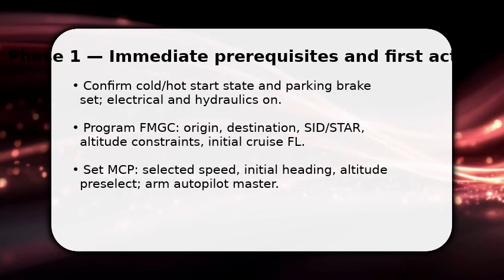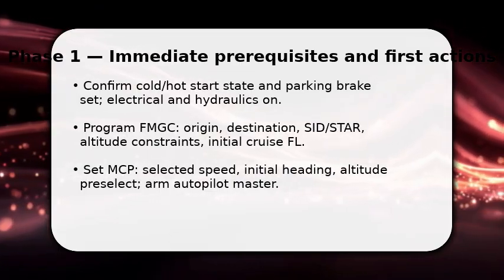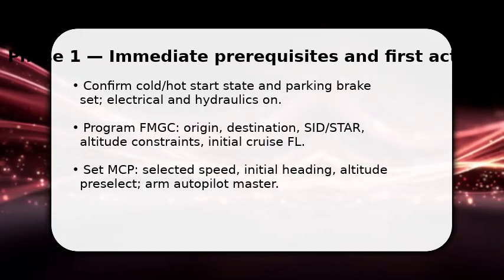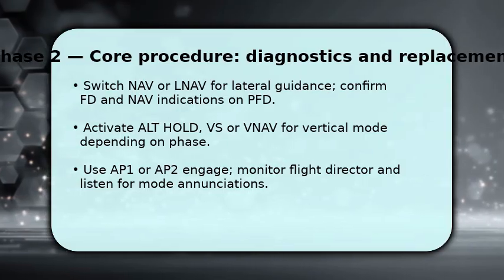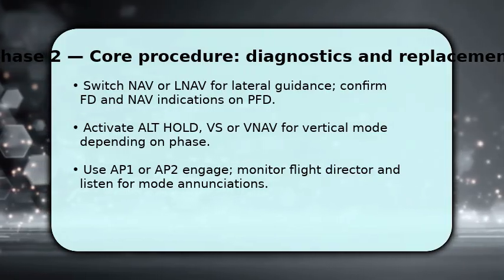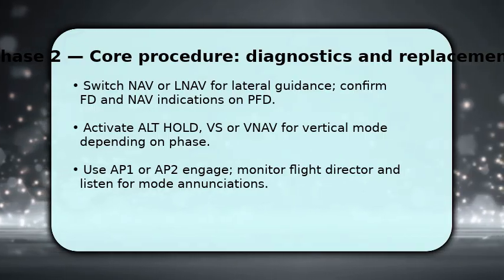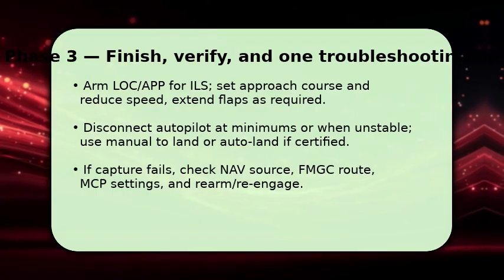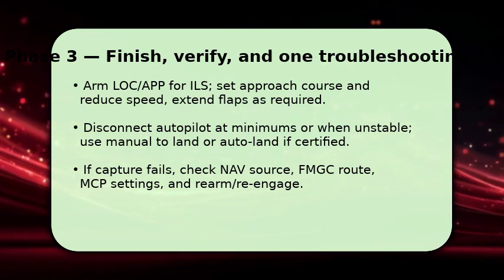How to Use Autopilot in Microsoft Flight Simulator 2024 A320 (full Guide)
How to Use Autopilot in Microsoft Flight Simulator 2024 A320 (full Guide) | 🔒 Surfshark VPN Deal — Stay private and secure. $1.99/mo + 3 Months Free ▸

Dive into the world of aviation simulation as we guide you through mastering autopilot in Microsoft Flight Simulator 2dictory. This comprehensive tutorial covers essential techniques for setting up and using autopilot with an A320 aircraft, ensuring a realistic flying experience.

Microsoft Flight Simulator, autopilot guide, A320 flight simulator, learn to fly in FS24, simulate aviation